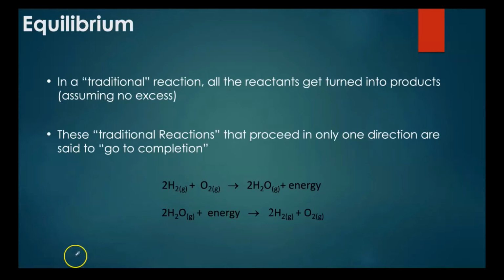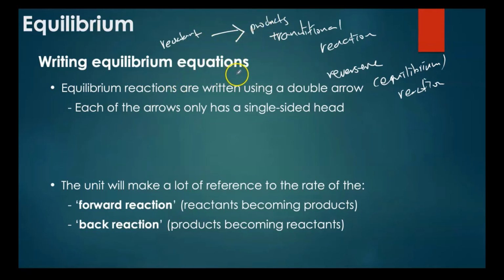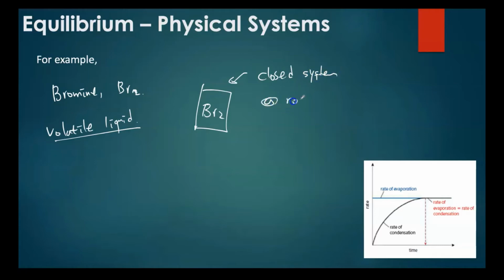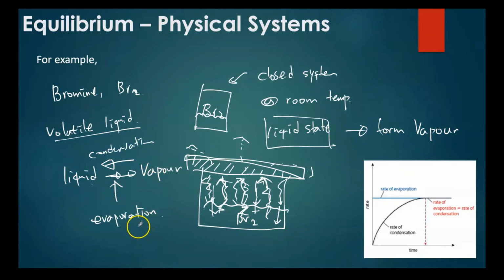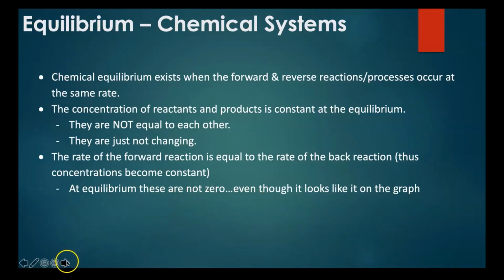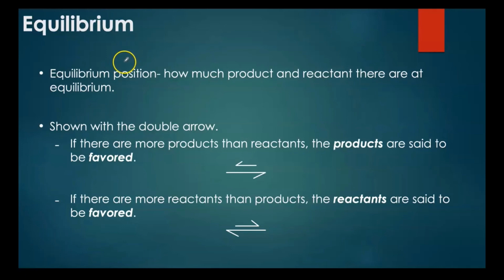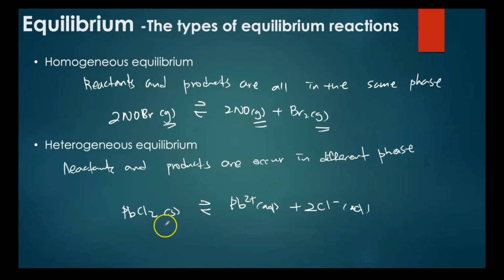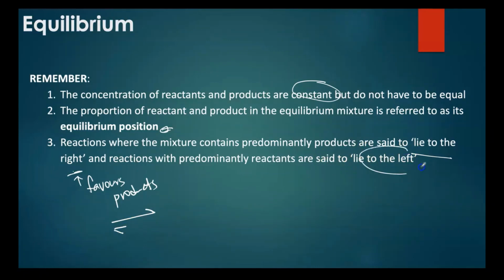Topic 7.1 Equilibrium - Part 1. Equilibrium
IB Chemistry Core - Topic 7. Equilibrium

IB Chemistry - Frist Assessment 2016